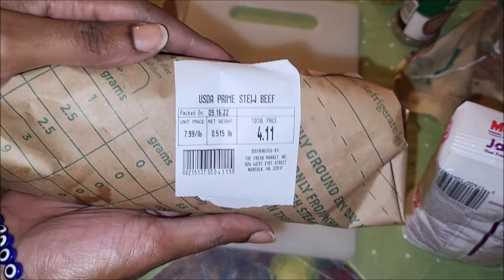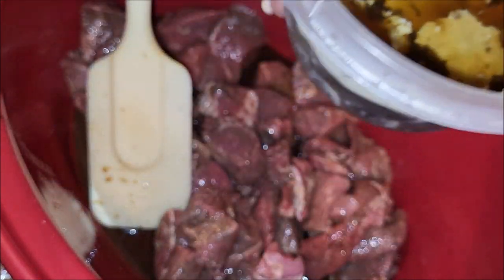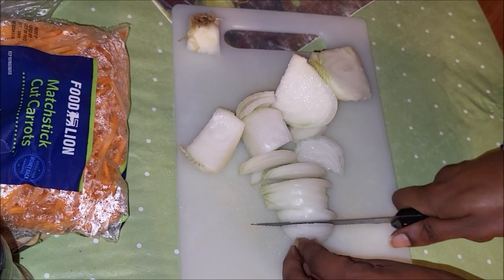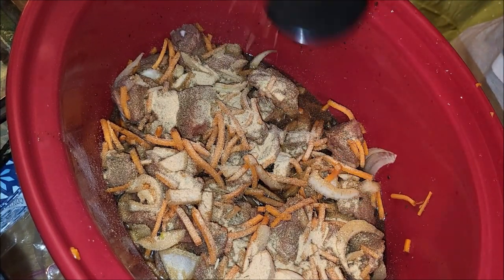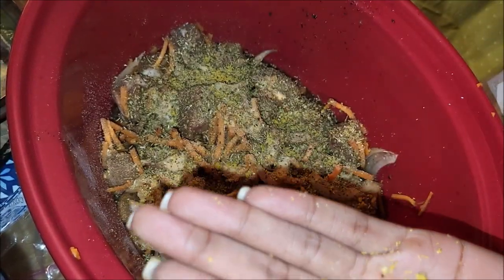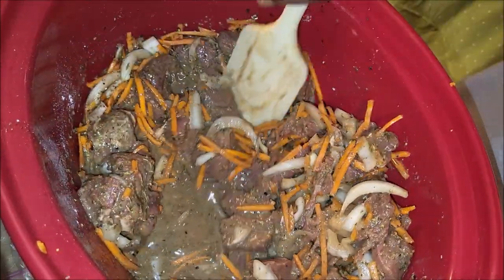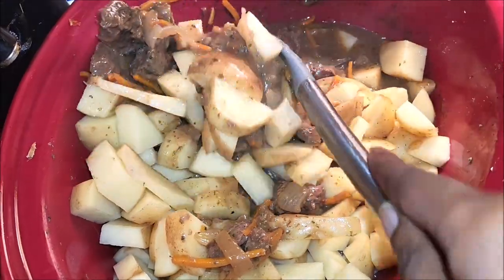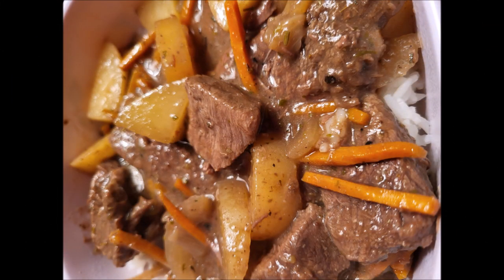🍳EASY BEEF STEW RECIPE!!!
🍽🥗RECIPE!!!

*USDA Prime Stew Beef (2 llbs)
*6-8 TBSP (until completely covered) of Worcestershire Sauce
*1 1/2 Beef Stock (*OPTIONAL*)
*1 Onion
*1-2 Cups of Carrots
*Dry Seasonings: Garlic Powder, Onion Powder, Black Pepper, Thyme, Oregano, Parsley, Lemon Pepper, Italian Seasoning (Season To Taste)
*1 Cup of Flour
*1/4-1/2 Cup of Water

***COOK IN SLOW COOKER FOR ABOUT 1 HOUR - 1 HOUR & 15 MINUTES
*4-5 Potatoes (Slice & Put in Slow Cooker for last 30-45 Minutes of Cooking)

*Cook 1-2 Cups of Rice

Let me know if you try it in the comments 😊

I'm Nina Rose!!! I'm a poet, lyricist, cook, entrepreneur, creative, and spiritualist. I enjoy laughing and keeping it funky!!! On this channel, you get a little bit of every piece of me and I hope you enjoy it as much as I do!

IG: @thekoncreterose @thevirgogarden @queenalchemy19 @fabboutique01

FB: The Koncrete Rose, Queen Alchemy, & The Virgo Garden

Youtube: The Virgo Garden & The Real Koncrete Rose

"A struggle is nothing but a preparation for what is yet to come." - Lisa "Lefteye" Lopes